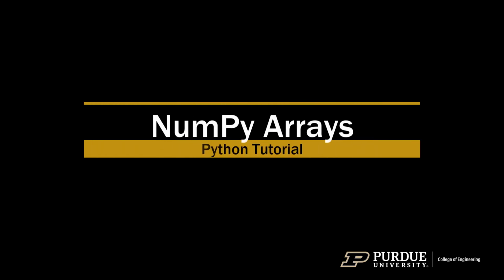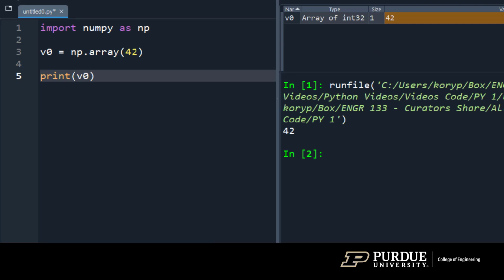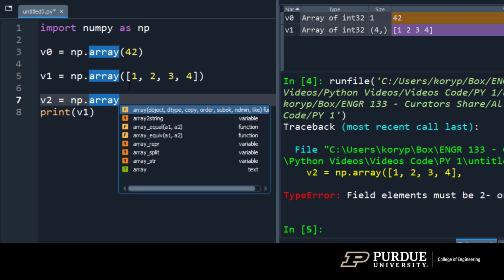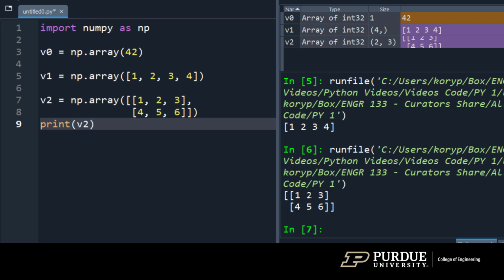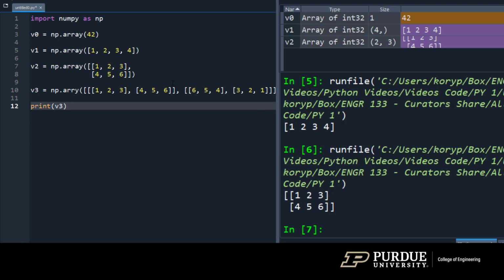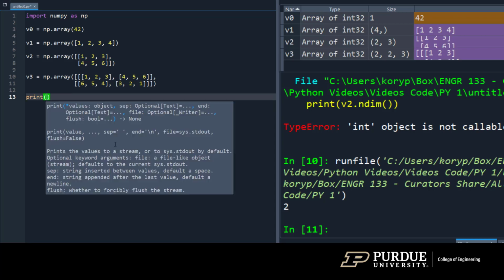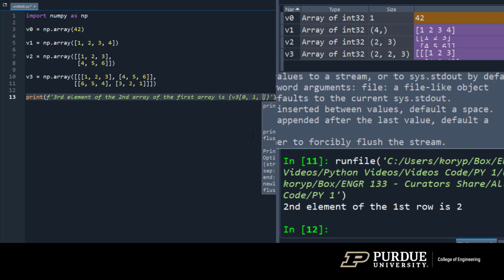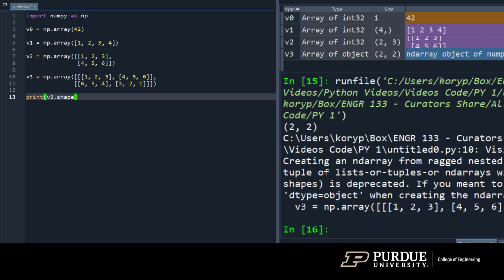5.4 NumPy Arrays